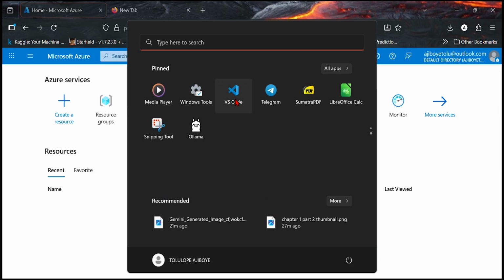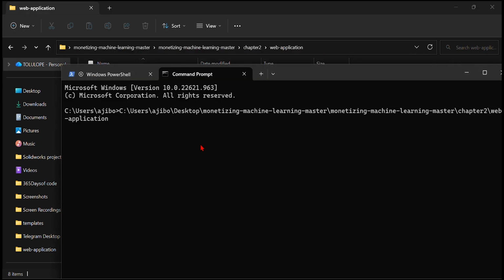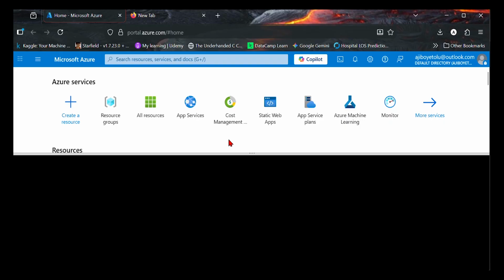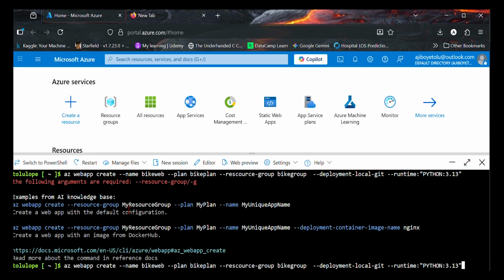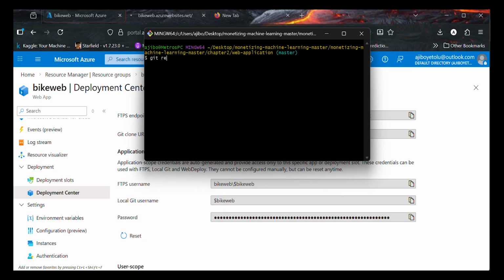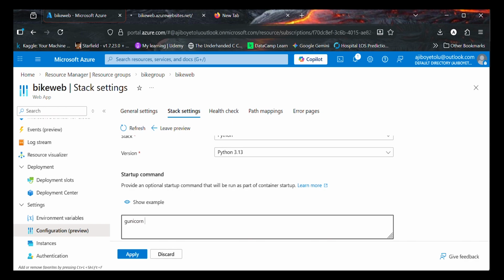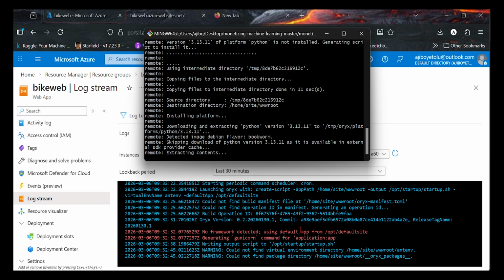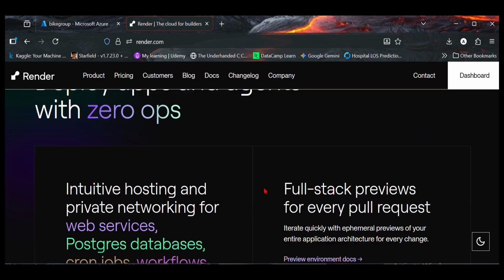Chapter 2: Client side intelligence using Regression co-efficient on Azure (2026 Remastered)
Welcome back to the "Monetizing ML: What Still Works?" series. In this episode, we are modernizing the classic Chapter 2 project: deploying a web app that uses Regression Coefficients for client-side intelligence.

Because the book was written in 2018, many of the original requirements are outdated or insecure. Today, we will:

    Fix the Code: Update deprecated Flask imports and uncooperative CSS.

    Test Locally: Ensure the app runs flawlessly on a 2026 developer machine (Python 3.13).

    Deploy to Azure: Utilize the modern Azure CLI to set up a serverless environment and push to production.

🔙 Resources

💻 Code Corrections & Commands Cheat Sheet

If you are following the book, update these files first before attempting to run the code.
1. Python Fix (main.py)

# Replace old imports with this:
from markupsafe import Markup

2. CSS Fix (style.css)

To center the UI properly in modern browsers using Flexbox, update your body and container CSS:
CSS

body {
    display: flex;
    justify-content: center;
    align-items: center;
    min-height: 100vh; /* Ensures full height coverage */
    padding-top: 50px;

.container {
    margin: 0 auto;
    width: auto; /* Container shrinks to fit the content */

3. Local Git Setup (Bash/Terminal)

Initialize and commit your changes locally before pushing to the cloud.
Bash

git init
git add .
git status
git commit -m "Deploy chapter two web app"

4. Azure Cloud Shell Commands (CLI)

Note: We are deploying using Python 3.13, which is the standard for 2026.
Bash

az group create --name myResourceGroup --location "SouthAfricaNorth"

# 2. Create an App Service Plan
az appservice plan create --name myAppServicePlan --resource-group myResourceGroup --is-linux --sku B1

# 3. Create the Web App with Local Git enabled
az webapp create --name YOUR_UNIQUE_APP_NAME  --plan myAppServicePlan --resource-group myResourceGroup --deployment-local-git --runtime "PYTHON:3.13"

5. Pushing to Production (Local Terminal)

Replace  "name_of_your_remote" with a recognizable name (e.g., azuredep) and paste the Git link Azure provided in the previous step.
Bash

git remote "add name_of_your_remote" "link_here"
git push "name_of_your_remote" master

6. Azure Portal Configuration (Startup Command)

Once deployed, navigate to Configuration - Stack Settings in the Azure Portal and input the following into the Startup Command field:
Bash

gunicorn --bind=0.0.0.0 --timeout 600 main:app

⚠️ Important Note

This video is a 2026 update for "Monetizing Machine Learning" by Manuel Amunategui. To understand the underlying logic, theory of regression coefficients, and core code structure, I highly recommend buying and following along with the book.

About Me

I am Ajiboye Toluwalase, a Machine Learning and AI Engineer. I specialize in building production-ready ML applications and modernizing legacy system deployments.